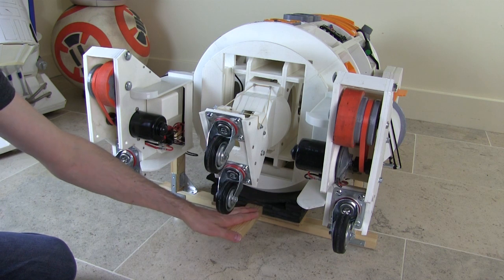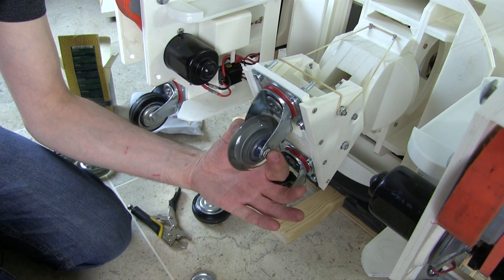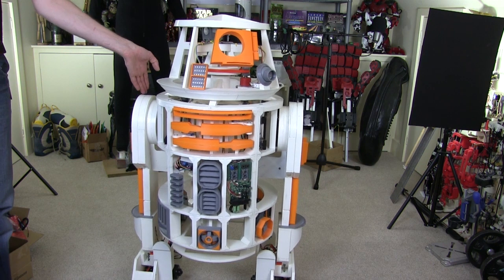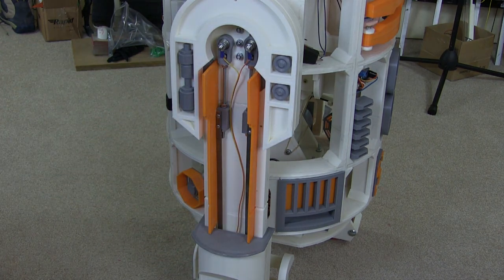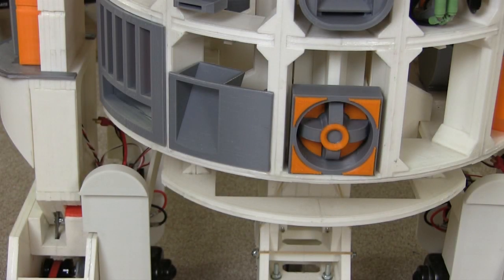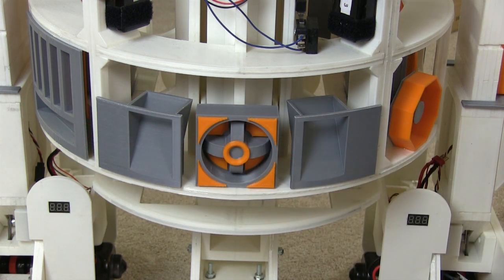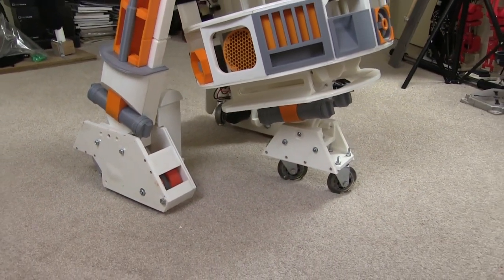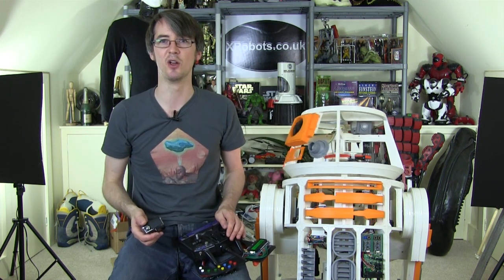Star Wars R6 Droid #16, Various Improvements & Features | James Bruton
This time I'm bolstering up the wheels and legs on my Star Wars 3D printed R2-D2 R6 style droid, as well as adding a few other features.

① GENIUS

② XROBOTS